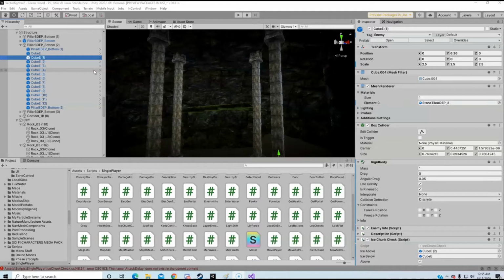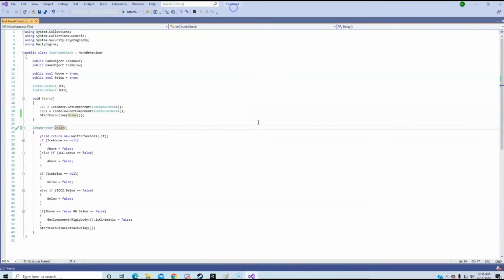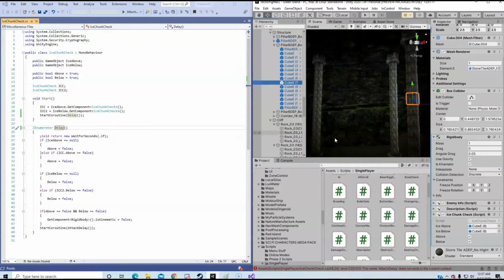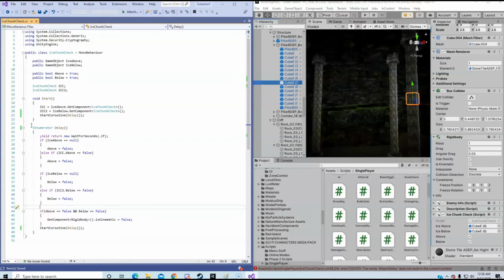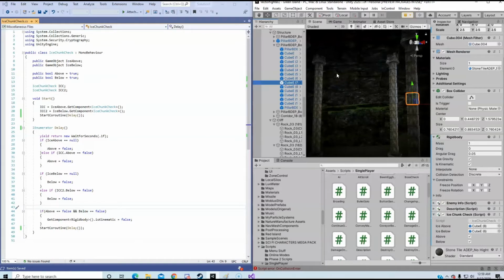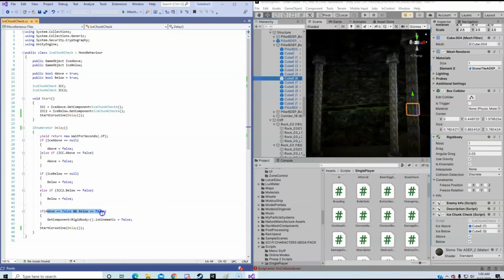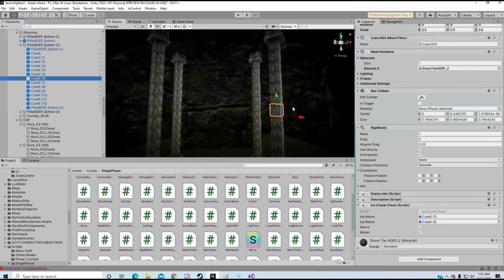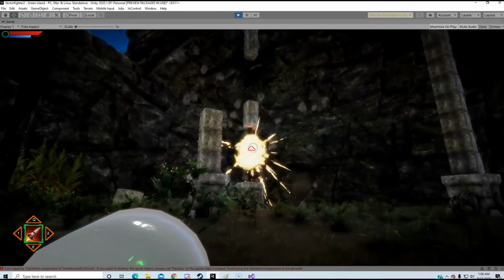Unity Tutorial: Destructible Pillars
A video tutorial of a solution I came up with for creating destructible pillars in my upcoming Metroid style indie title Prime Directive (working title).